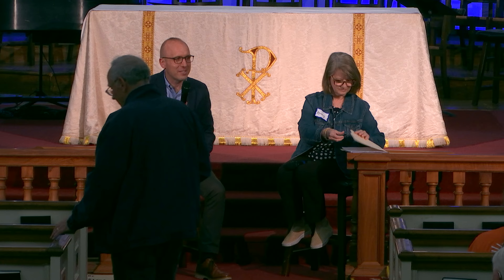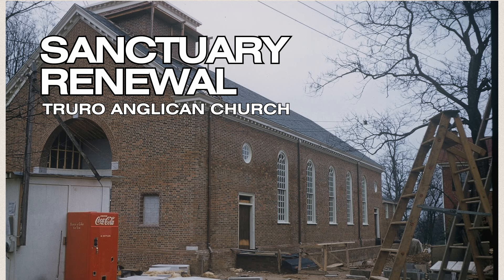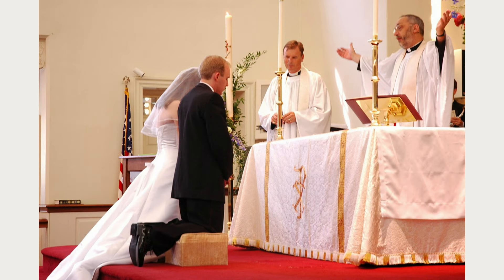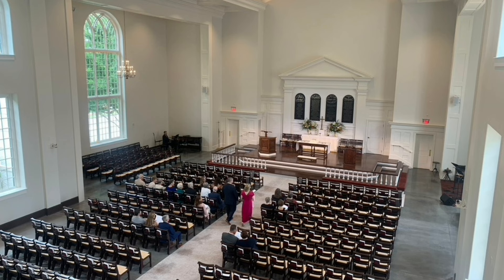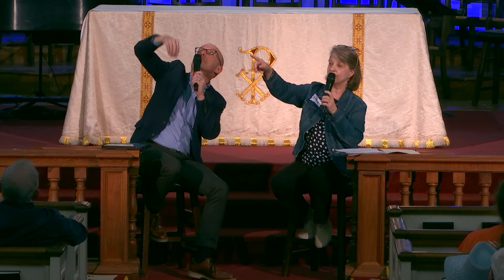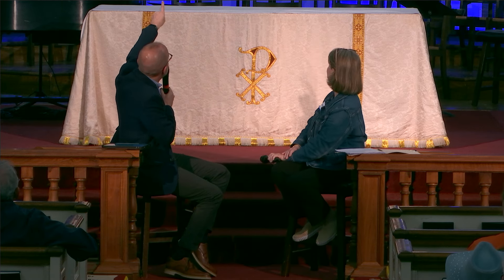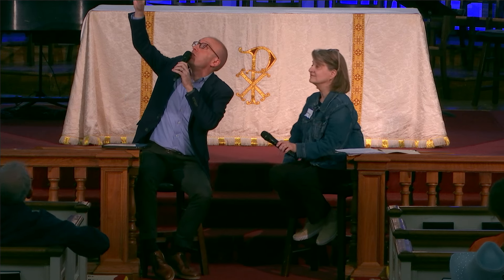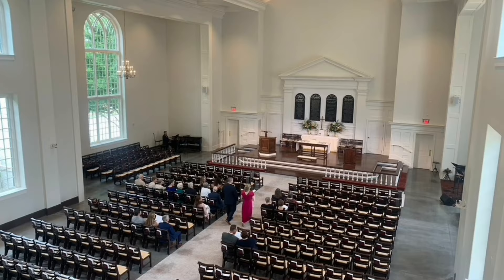Sanctuary renewal update | May 14, 2024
An update on our vision to renew the sanctuary